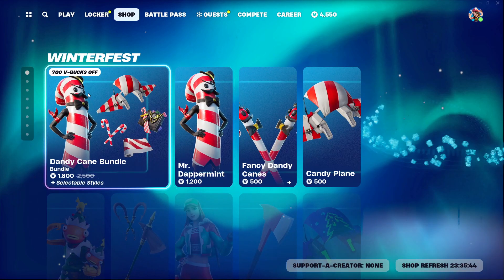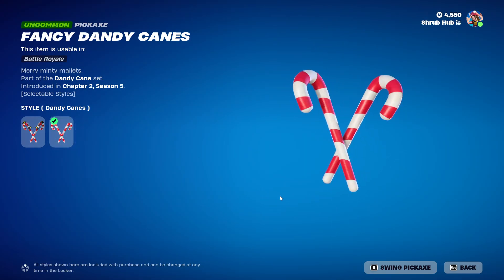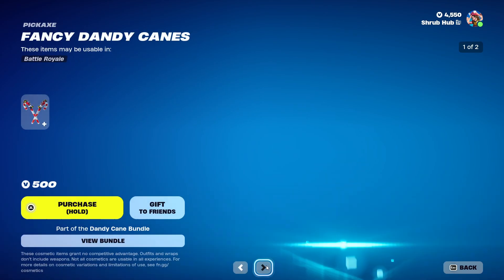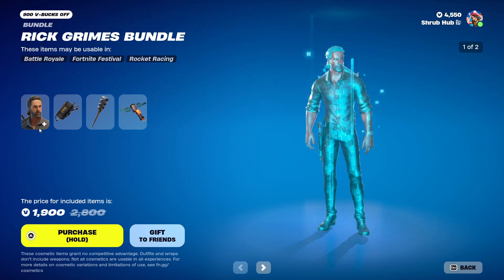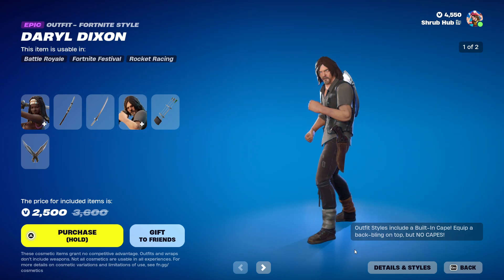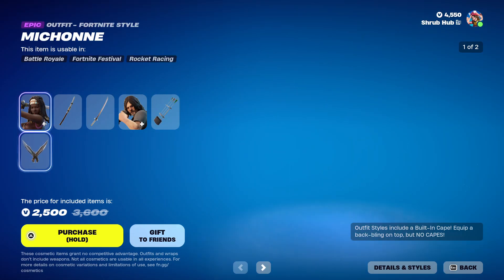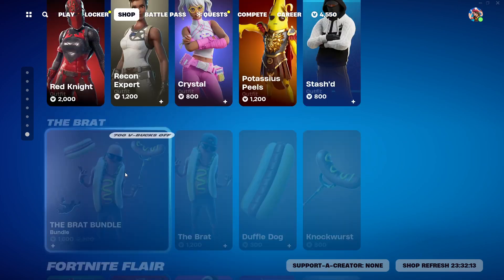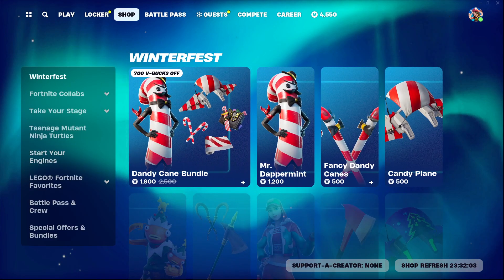Mr. Dappermint is back! (Fortnite item shop)